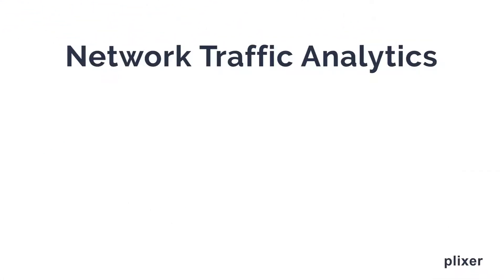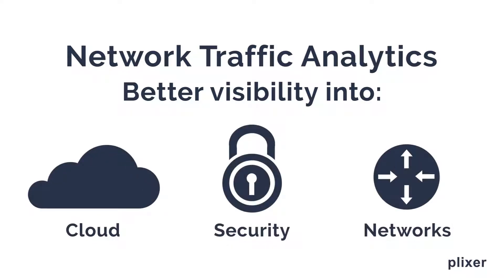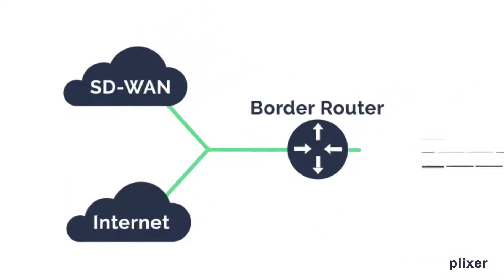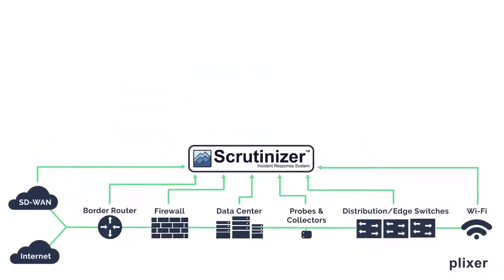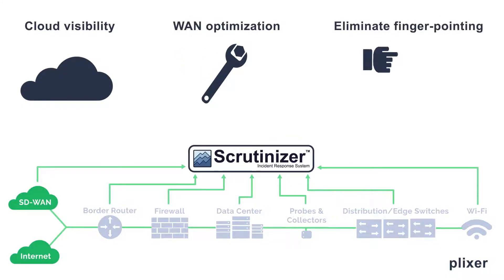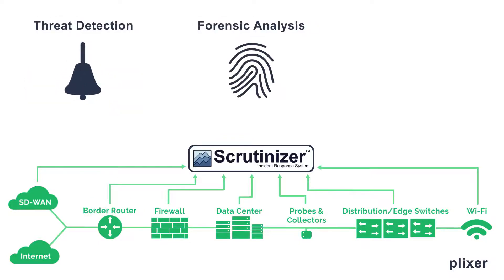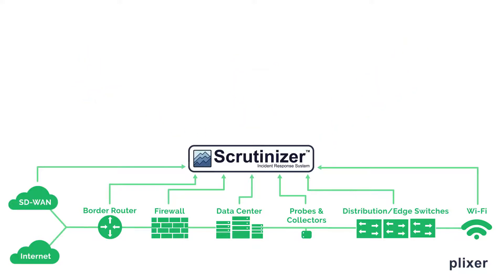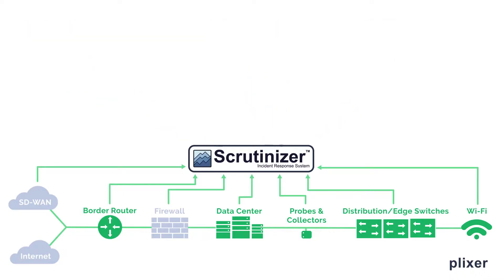Why Plixer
Plixer provides a network traffic analytics system that supports fast and efficient incident response. The solution allows you to gain visibility into cloud applications, security events and network traffic. It delivers actionable data to guide you from the detection of network and security events all the way to root cause analysis and mitigation.  Network and security incidents are inevitable. When they occur, Plixer is there to help you quickly return to normal and minimize business disruption. Thousands of organizations rely on Plixer solutions to keep their IT infrastructure running efficiently.